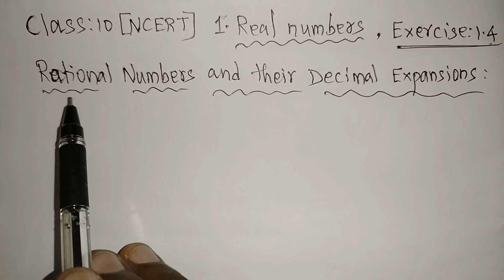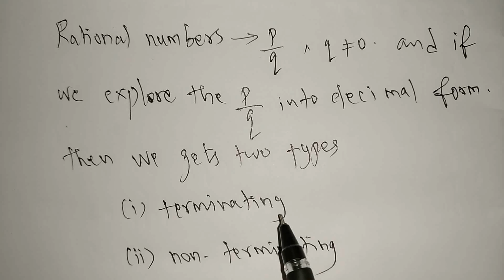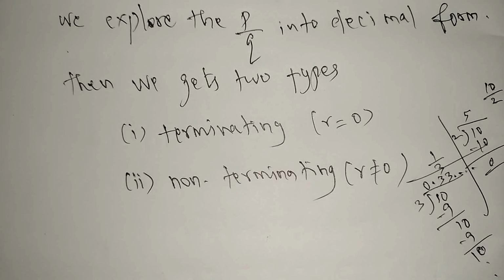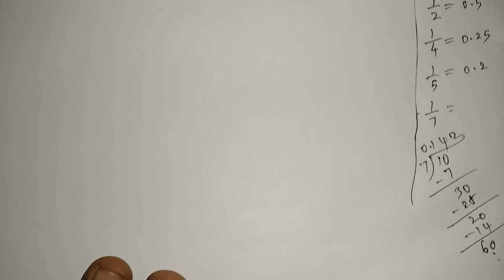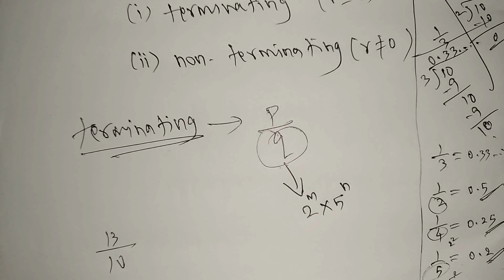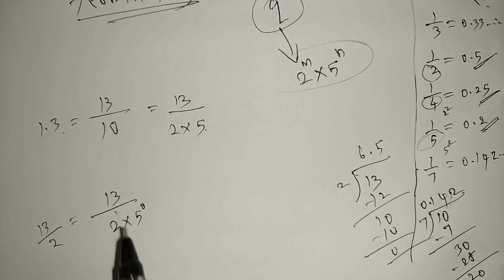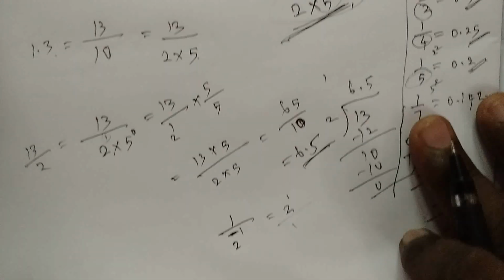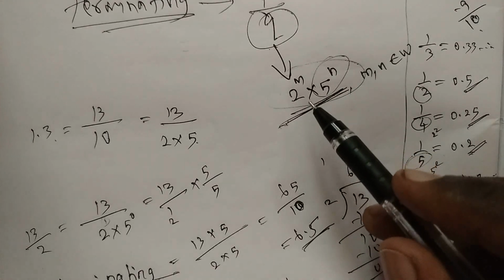Introduction about Rational numbers and their Decimal expansions|Exercise 1.4 Class 10 NCERT maths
Introduction about rational numbers and decimal expansions| class 10 maths NCERT| chapter: 1. Real numbers Exercise 1.4